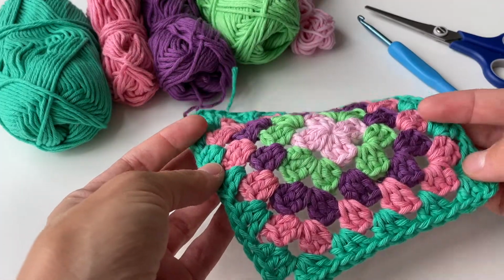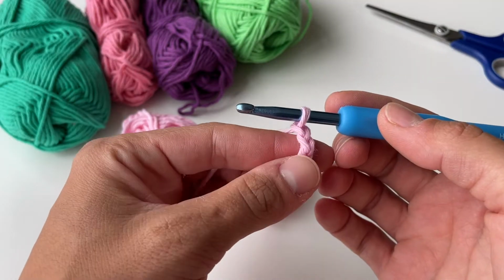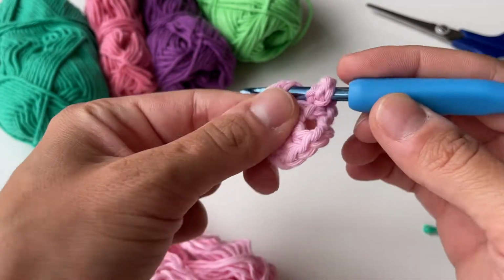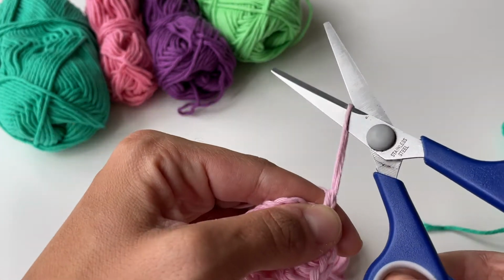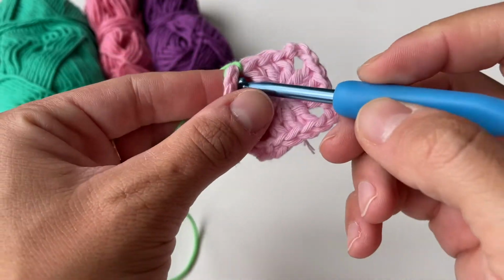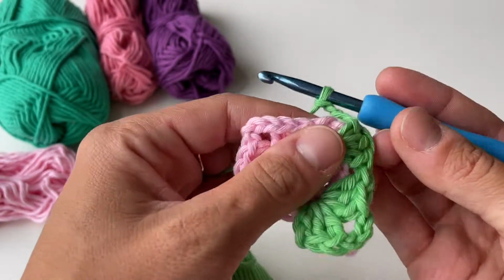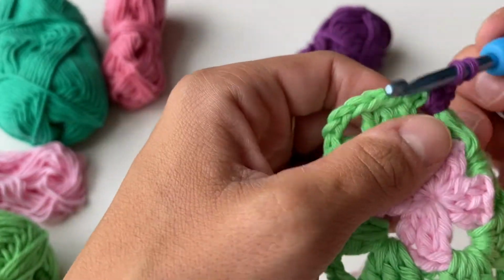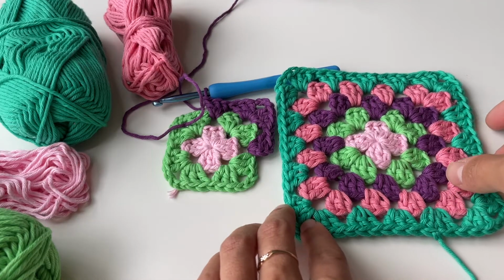HOW TO MAKE A BASIC GRANNY SQUARE | easy & super beginner friendly tutorial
Hi everyone! Since there were SOOOO many of you who loved my Sunflower granny tutorial, I decided to do another one teaching you how to do a very basic granny square. This is a super easy way to make beautiful granny squares, and the tutorial is really beginner friendly to make sure everyone will be able to replicate this! Have fun crocheting!

In this beginner-friendly tutorial, you will learn how to create a classic and timeless crochet granny square. The granny square is a fundamental crochet motif, and mastering it opens up endless possibilities for creating beautiful blankets, scarves, and more.

In this step-by-step video, I'll walk you through each stitch and technique required to crochet the basic granny square. You won't need any crochet skills, but you will learn chain stitches, double crochet, and slip stitches, making it perfect for crochet enthusiasts at the beginner level.

Granny squares are not only fun to make but also incredibly versatile. Combine different colors, experiment with yarn textures, and let your creativity shine as you crochet your way to a stunning and colorful masterpiece.

So grab your crochet hook and favorite yarn, and let's get started on this crochet journey together!

In this video you will learn not only how to make granny squares, but also:
- how to make a magic ring
- double crochet
- slip stitch
- weaving in loose ends